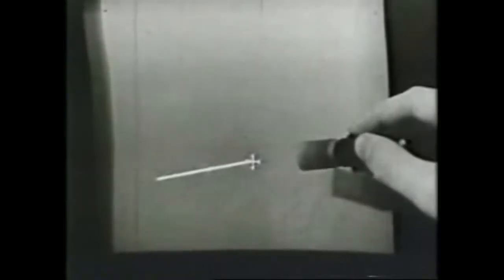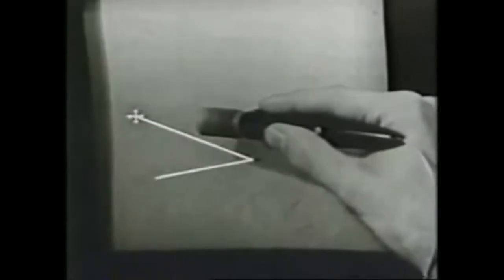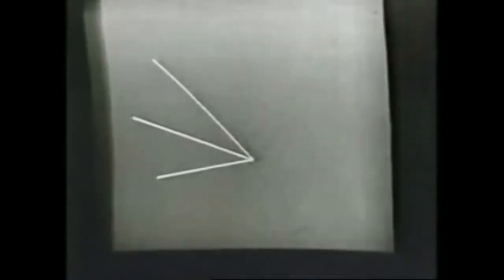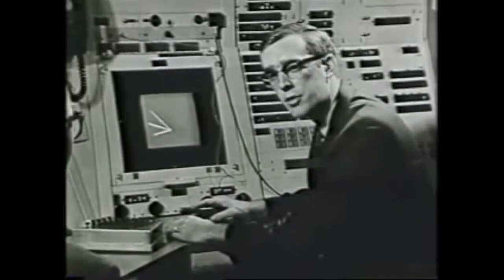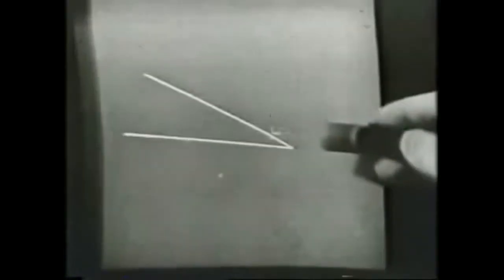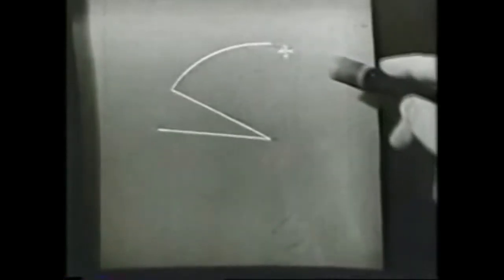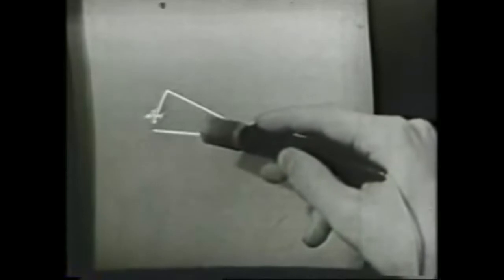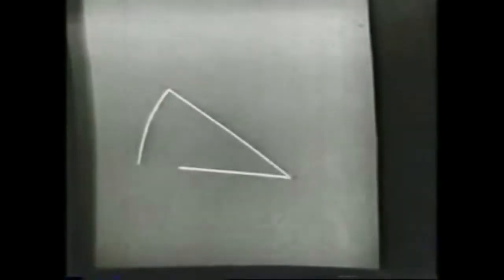Computer Sketchpad (1963) - First 3D wireframe animation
By Ivan Sutherland